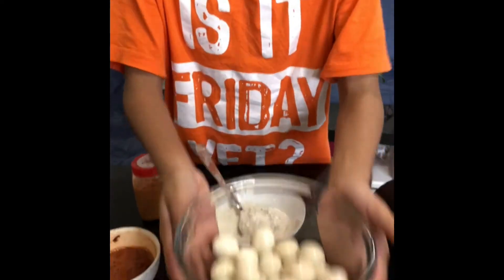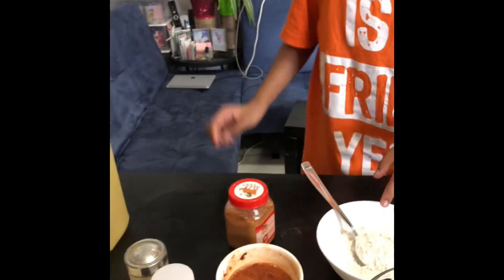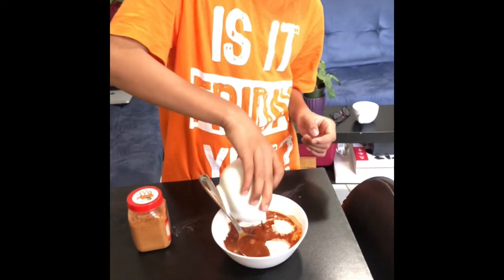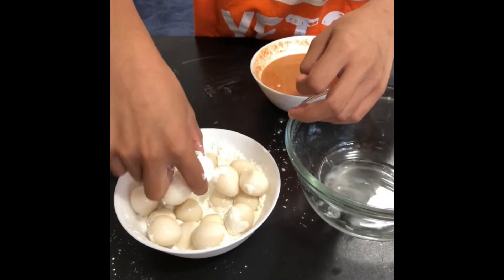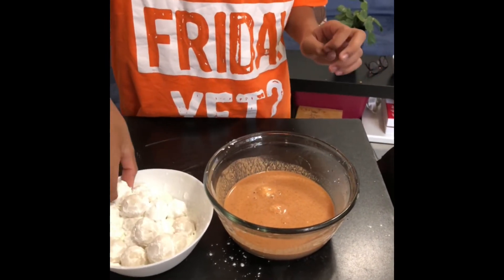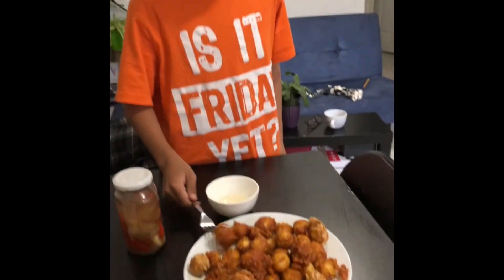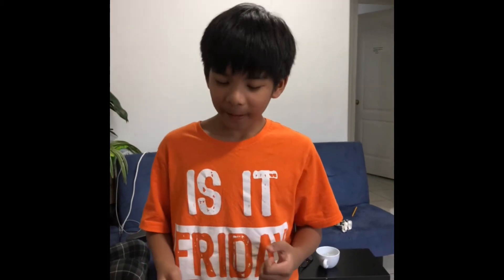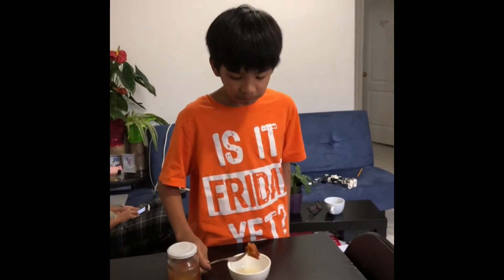Kwek kwek!.. Filipino street food!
Ingredients:

Boiled quail eggs
Oil
Annato powder
Flour
Salt
Ground black pepper
Cornstach